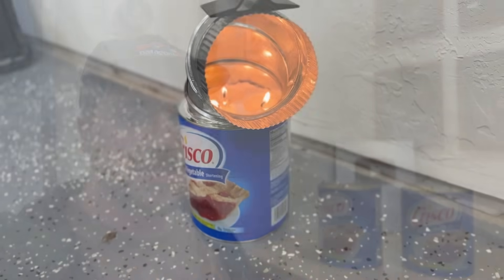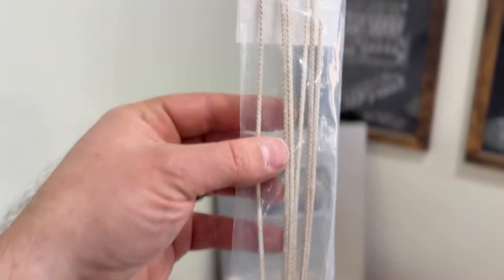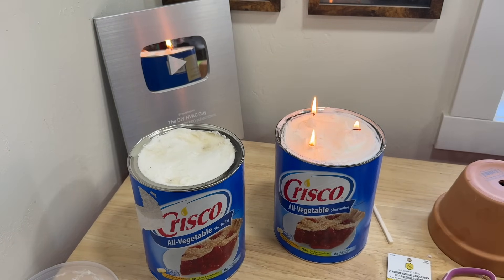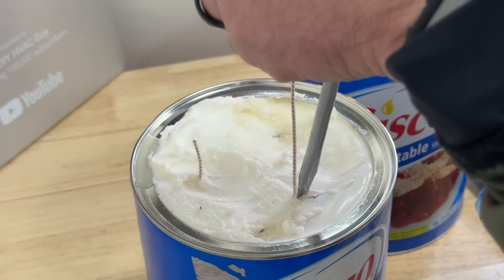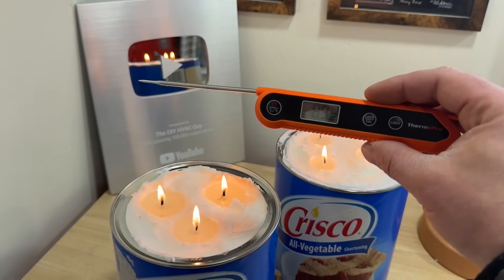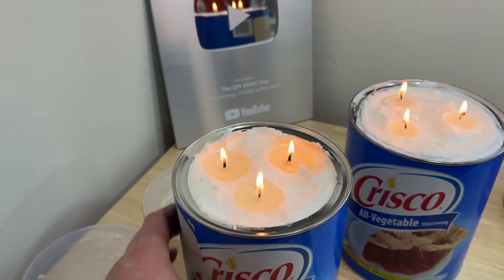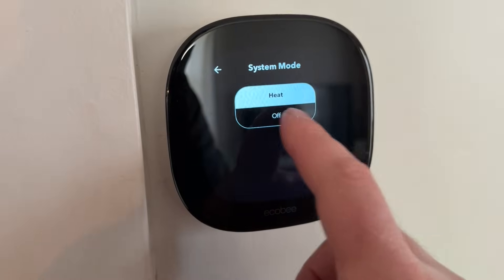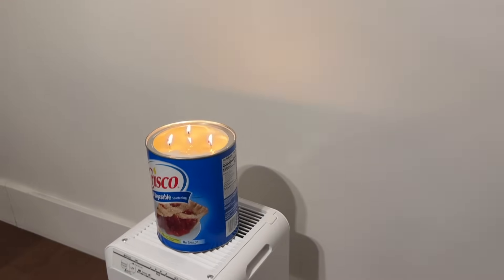Do These 72 DAY Emergency Heaters ACTUALLY Work?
Vesta Emergency Heater

Larger Wax Wicks

6lbs Crisco